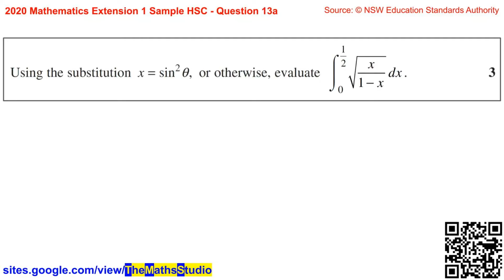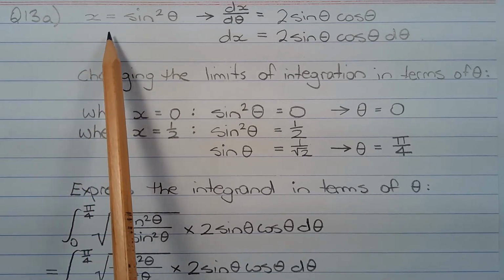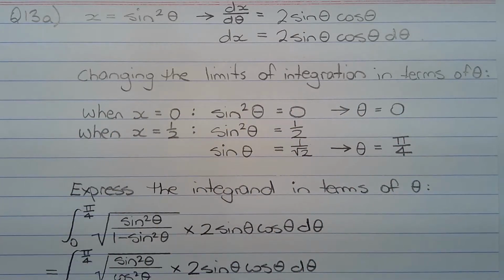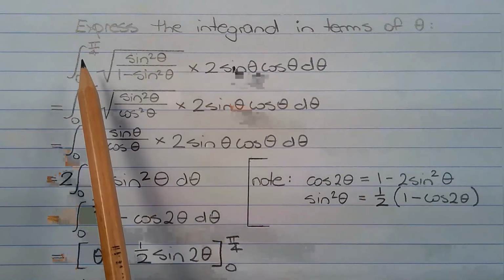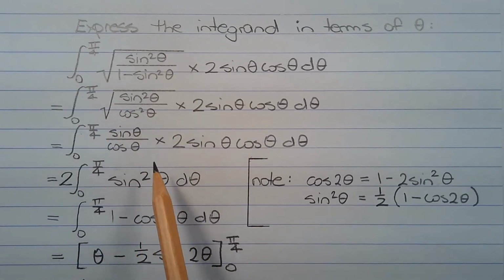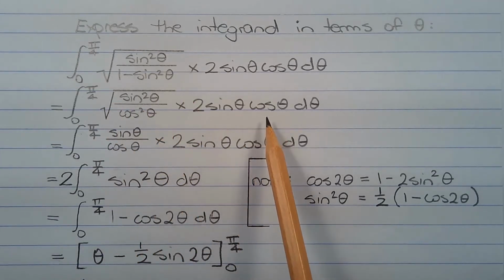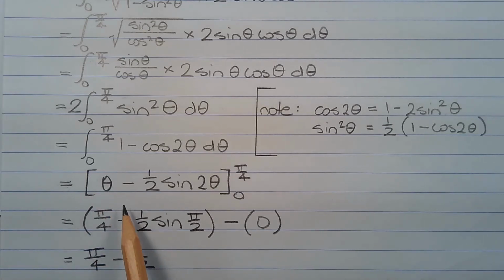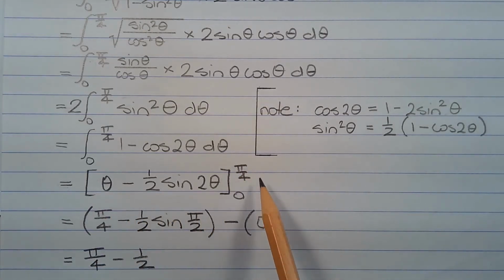2020 Maths Extension 1 Sample HSC Q13a Evaluate integral of √(x/(1-x)) using substitution x=sin²(θ)